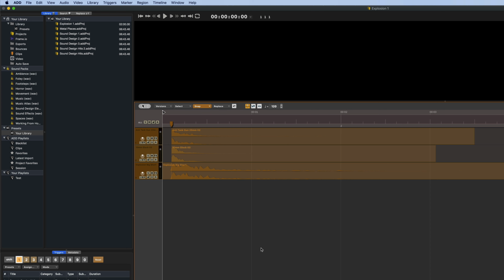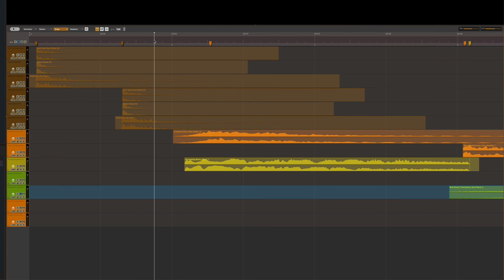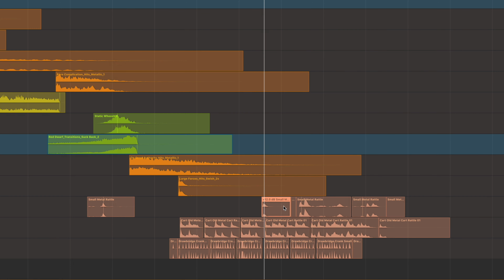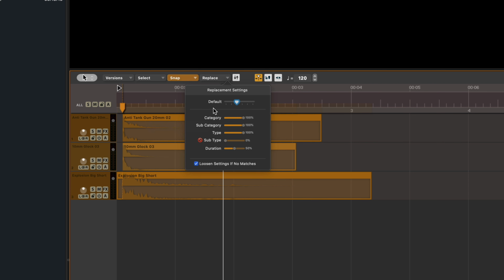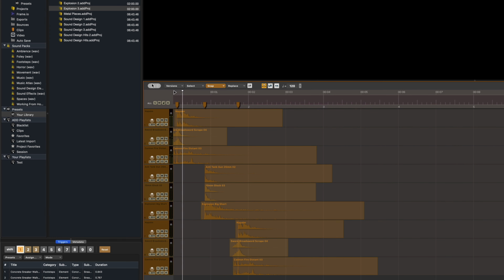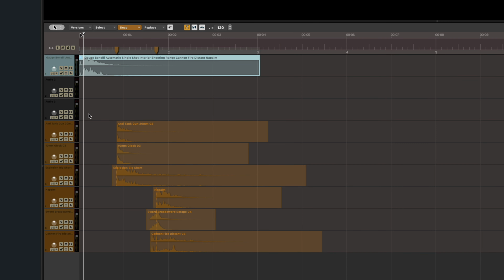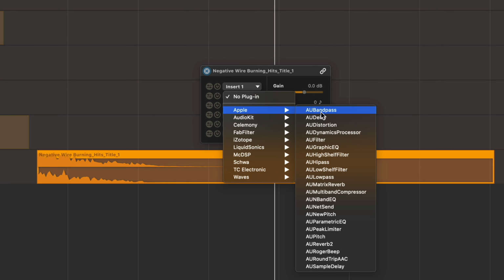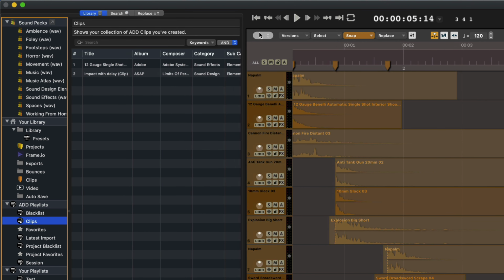User Interface Part 2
In this tutorial, we walk you through the rest of Audio Design Desk's UI.